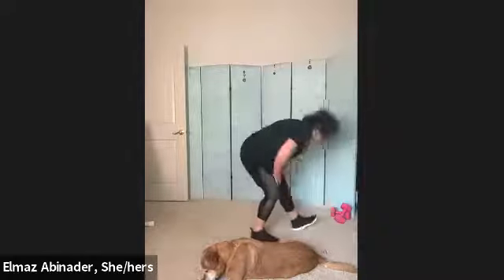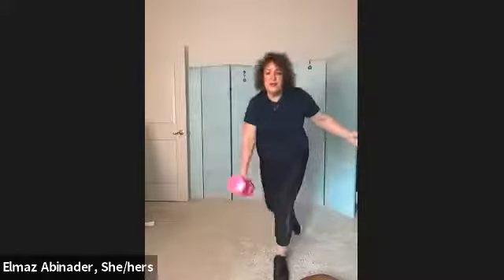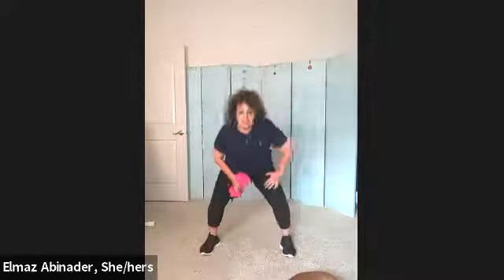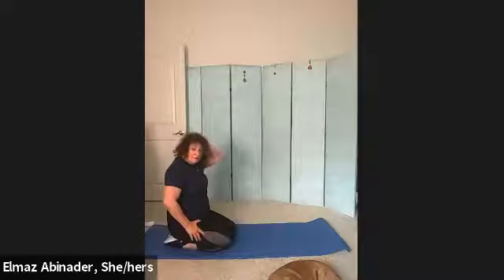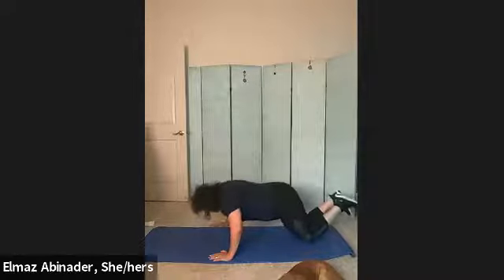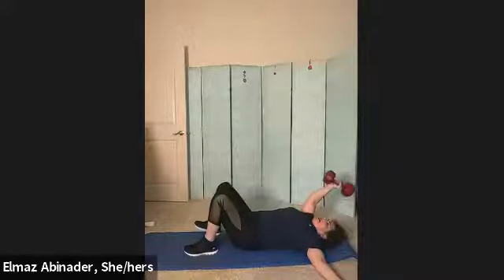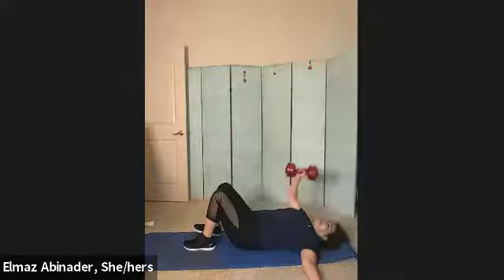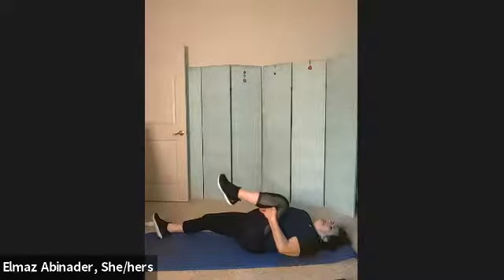Body Sculpting whole body engagements 10 27 21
The connection head to toe is accessed for this great workshop.